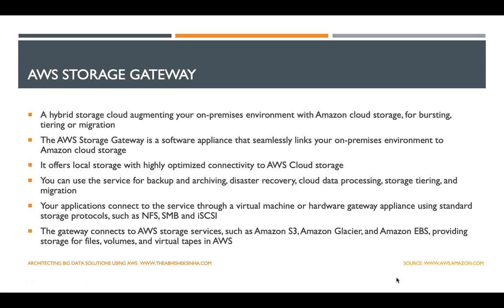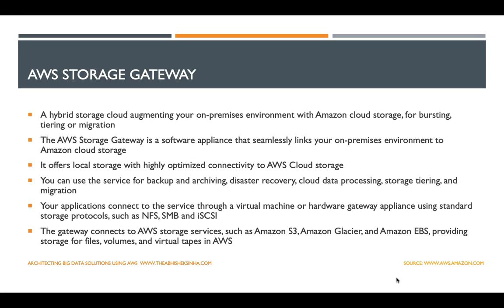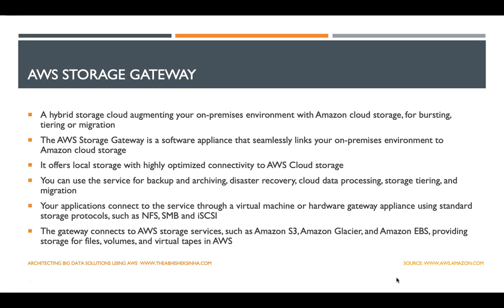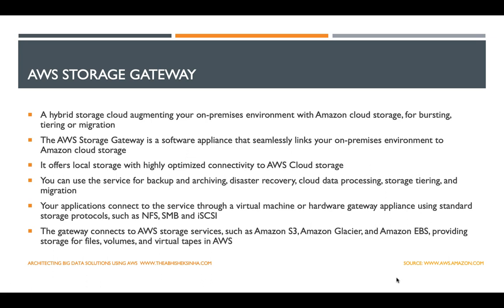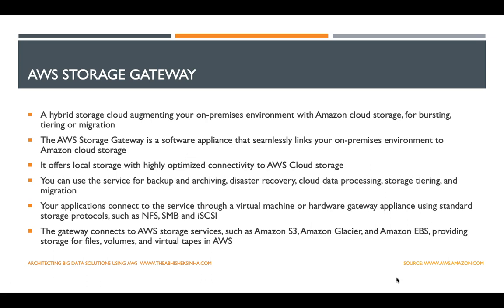#27 AWS Storage Gateway